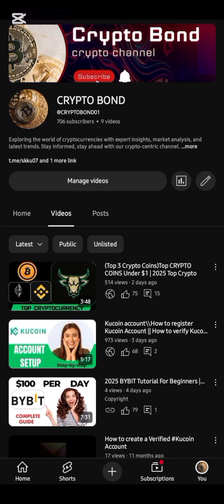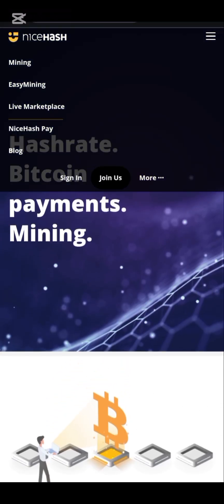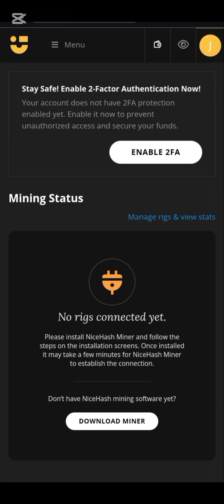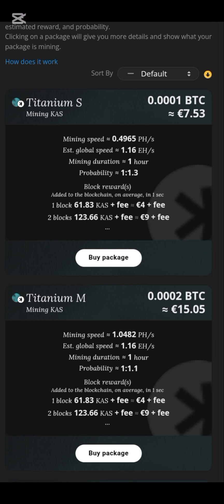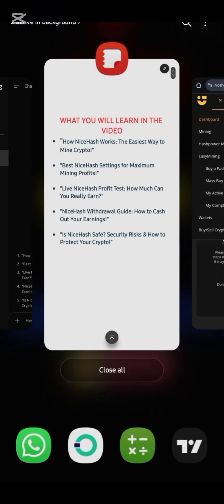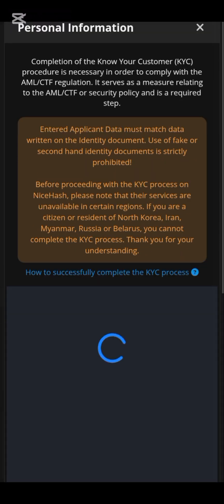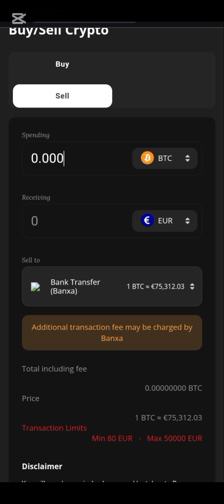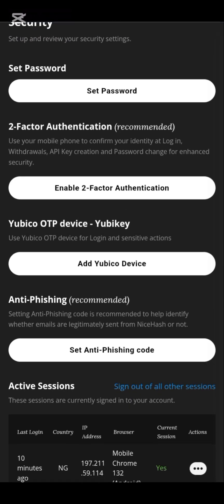Mine Crypto Before It's Too Late! - NiceHash QuickMiner Showcase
NiceHash Miner 3 or NHM3 (in short) is free software that allows you to connect your PC or a mining rig to NiceHash hash-power marketplace. It enables you to rent out the computing power of your machine and in return, you start earning bitcoins.

📩 Follow me for updates & crypto insights:
[Insert your social media links]

💬 Got questions or feedback? Drop them in the comments, and I’ll be happy to help!